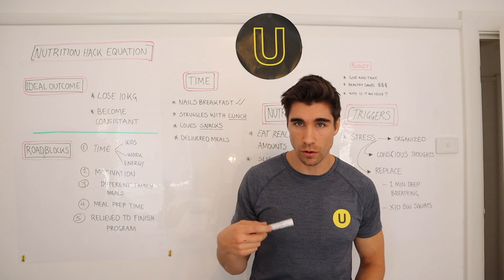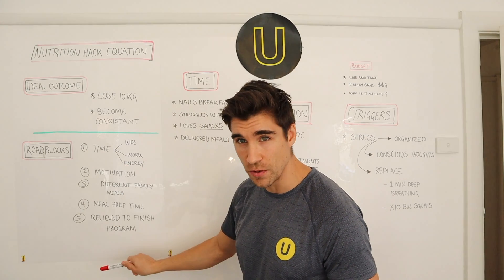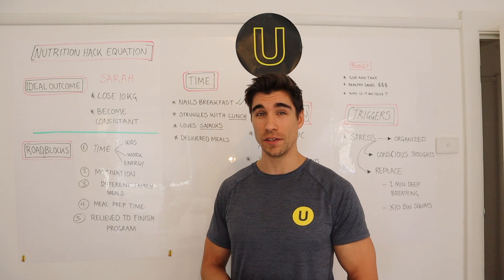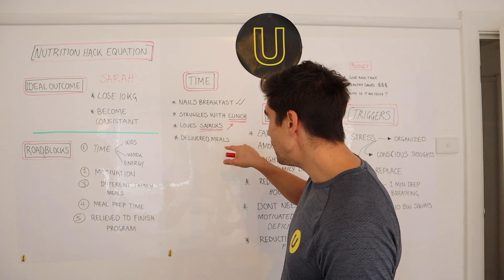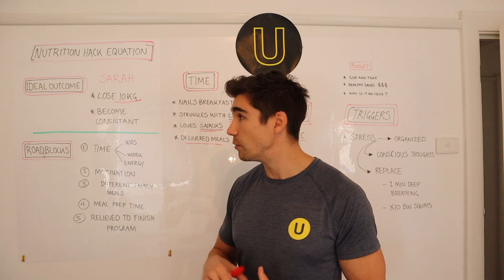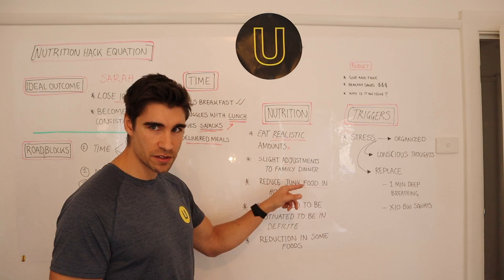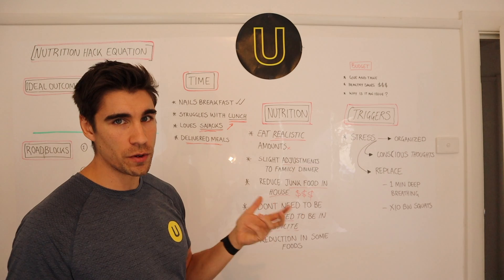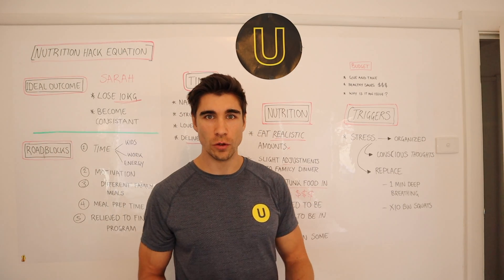Nutrition Hack Equation (simple equation to nail your diet)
The problem with most diets and gym programs is that nutrition is just not sustainable. People nail it for a little bit then when the motivation drops off they revert back to there ordinary habits and routines.

The Nutrition Hack equation is a great tool to identify where you have been going wrong and remove typical roadblocks to streamline your path to success. The least amount of roadblocks equals more likelihood for success